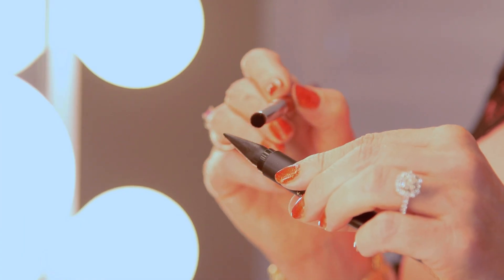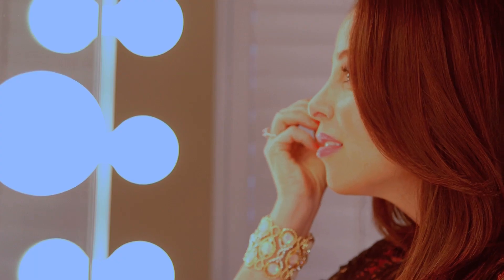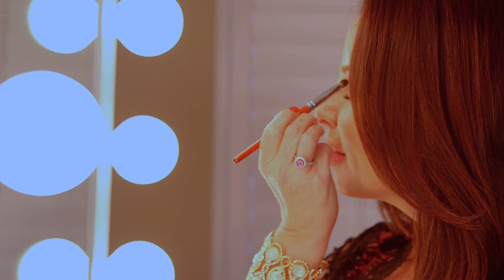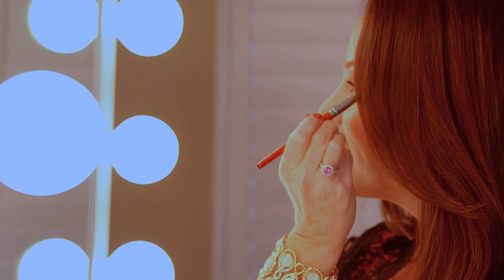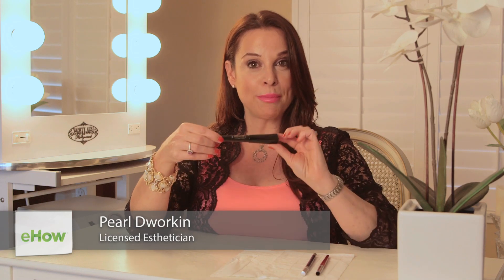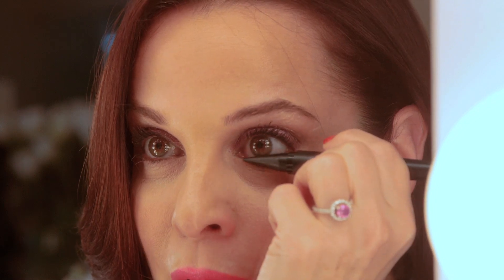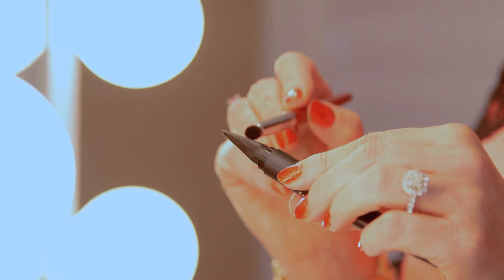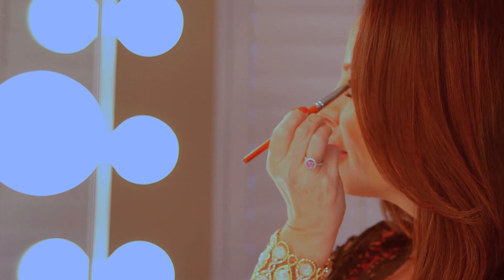How to Apply Kajal on the Eyes With Pencil : Makeup & Beauty Care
Kajal traditionally comes from Indian and the Middle East. Learn how to apply Kajal on the eyes with a pencil with help from an experienced makeup professional in this free video clip.

Bio: You know how some women have that gorgeous, blissed-out glow that almost vibrates off the skin? Pearl Dworkin can help you glow like that.

Series Description: Makeup and beauty care in general are important topics regardless of your age. Find out about makeup and beauty care with help from an experienced makeup professional in this free video series.